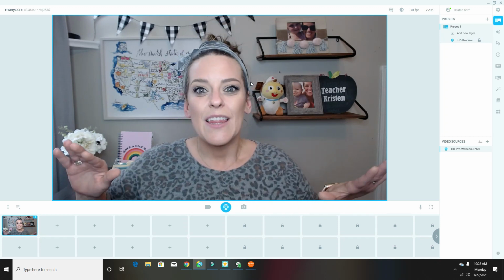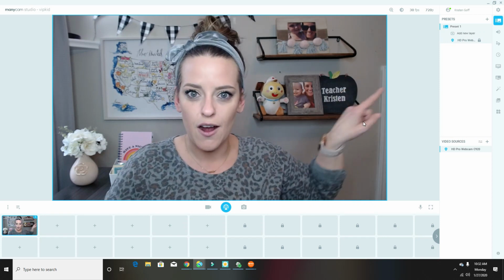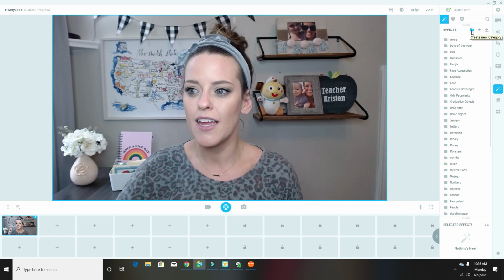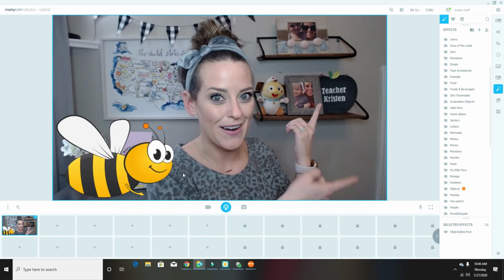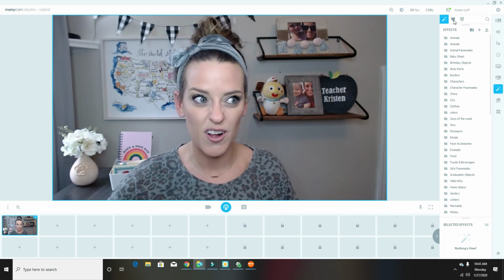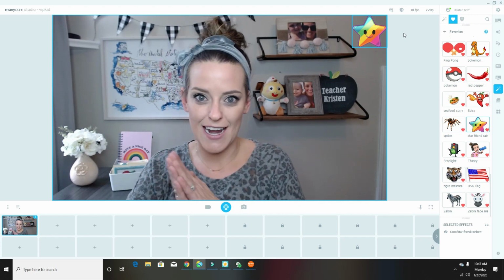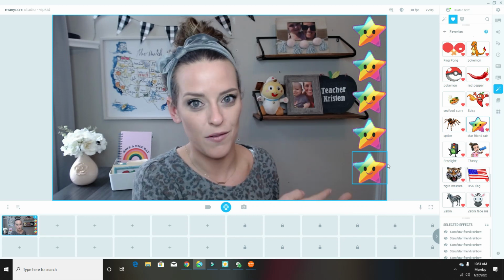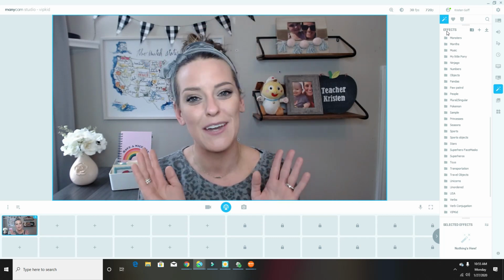Getting Started with ManyCam in Your Online Classroom (The Basics)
Learn all about getting started with ManyCam in your online classroom.  In this tutorial, I focus on the basics of ManyCam for props and rewards.

I hope these tips are helpful in getting you started with using digital effects in your lessons!

Thank you so much for watching my video and please subscribe to see weekly videos on how I use ManyCam in my classroom to increase student engagement, increase bookings and gain regular students!

It is very important that you email me to let me know you are interested in using my referral code so that I can help provide you with a guide to assist you in getting through the hiring process!

xoxo,
Laney

Ring Light from Amazon